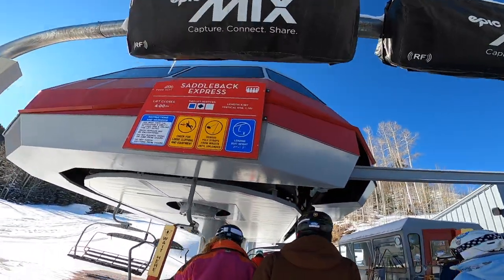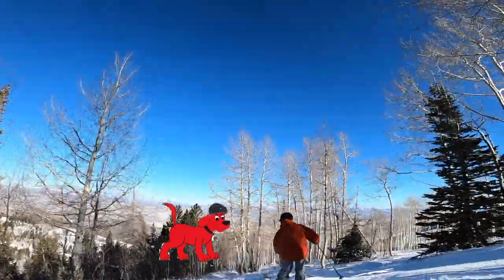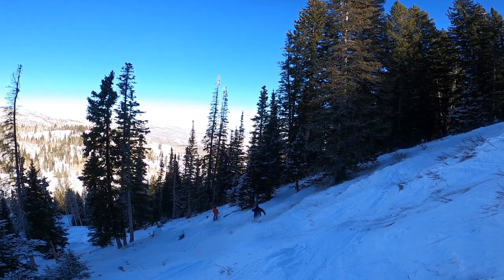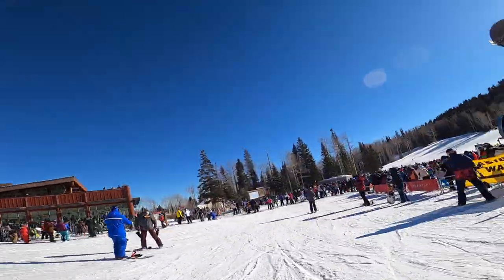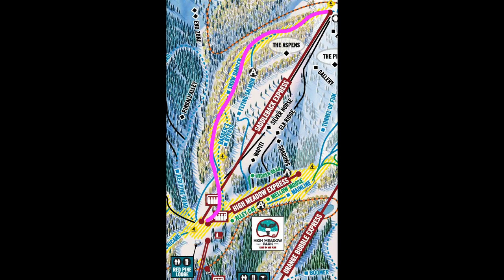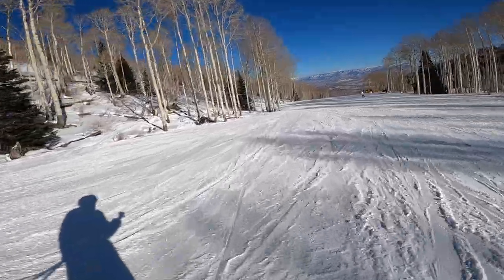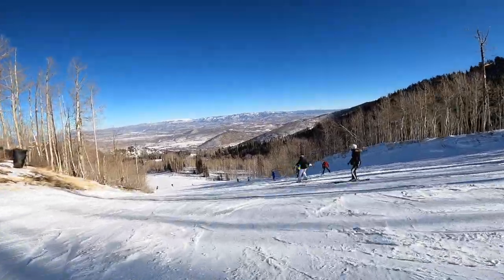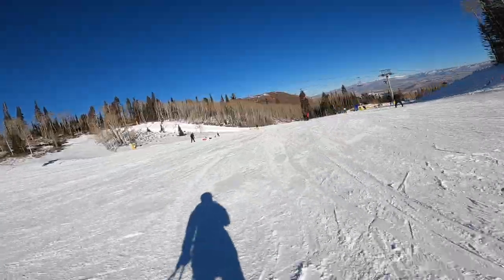| Park City Mountain Resort | Entry Level Black Diamond Run + Favorite Blue Run (Canyons Side)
Finally, we have some Black Diamond terrain open. I will take you down a perfect entry-level black diamond run. Then we will go over to my favorite Blue groomers on Canyons side. Enjoy!